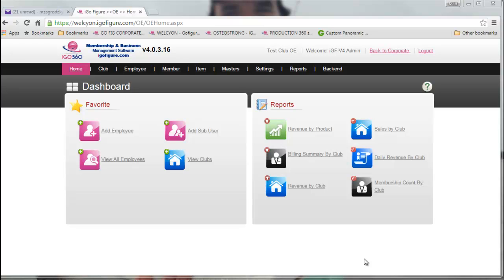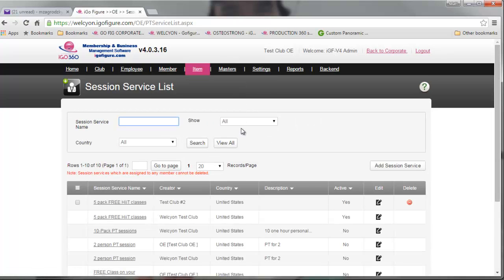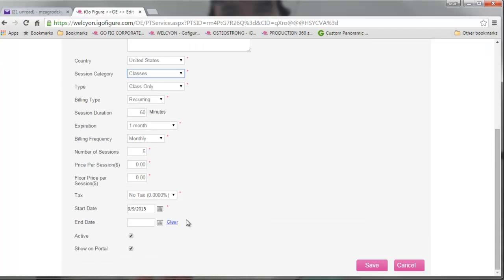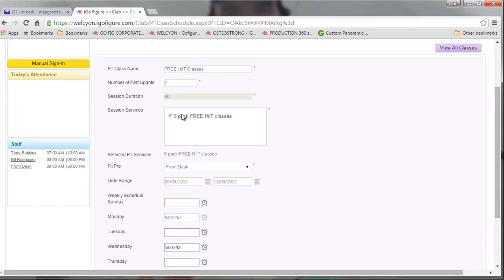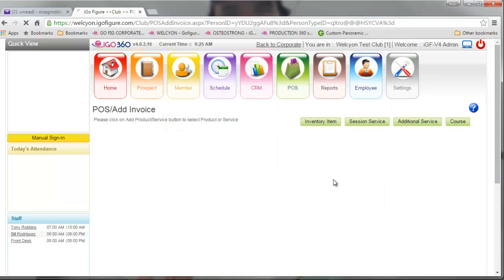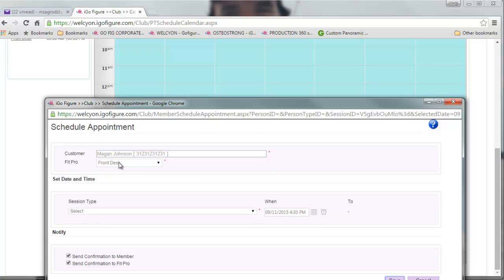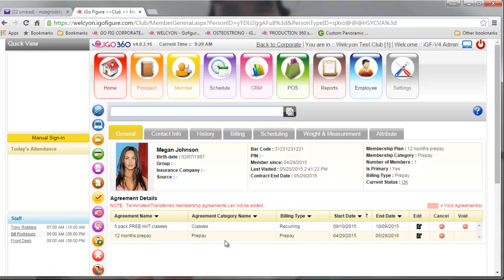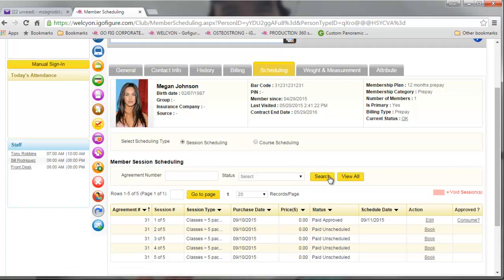How to set up classes in iGo 360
Setting up HIIT classes for Welcyon clubs